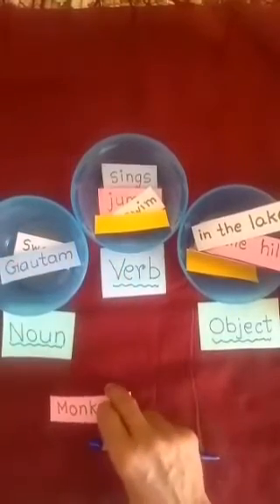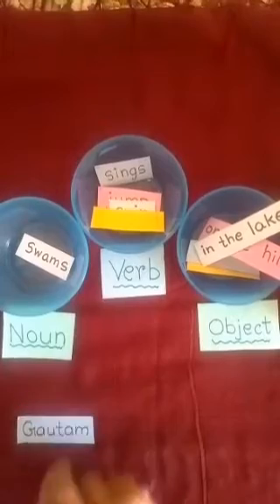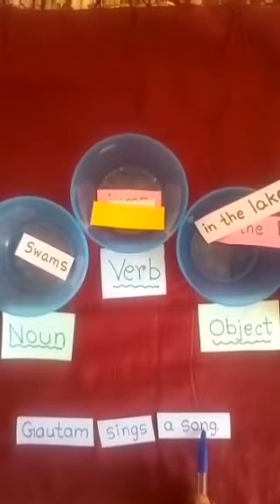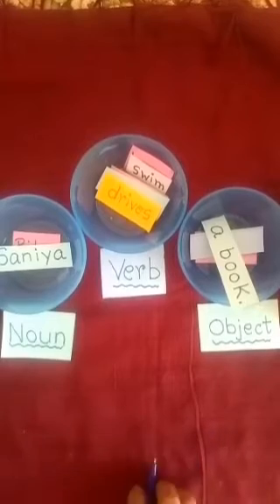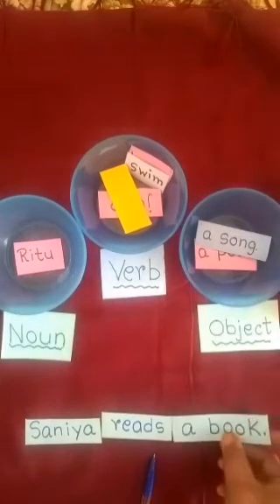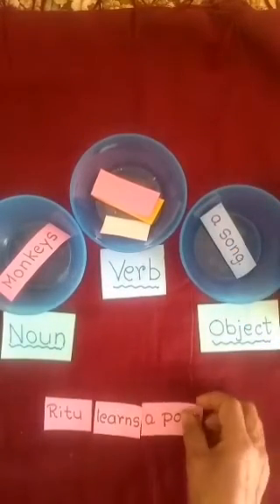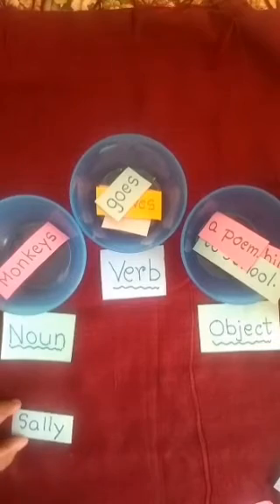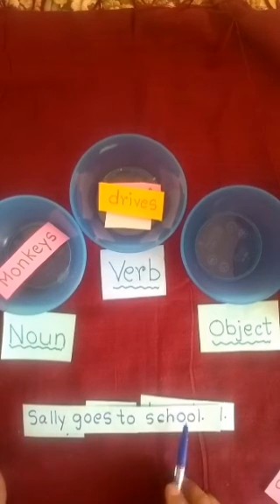Topic- Activity for sentence formation.